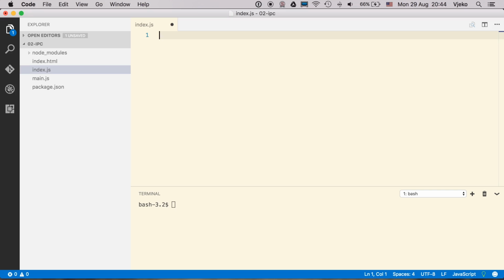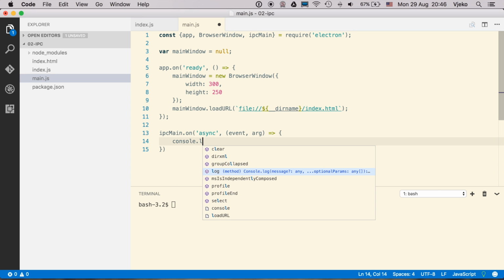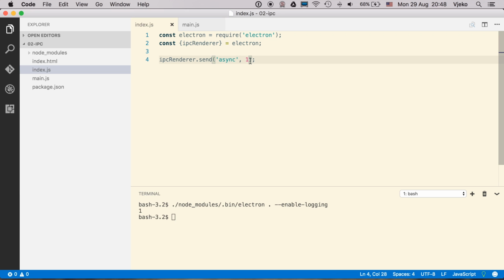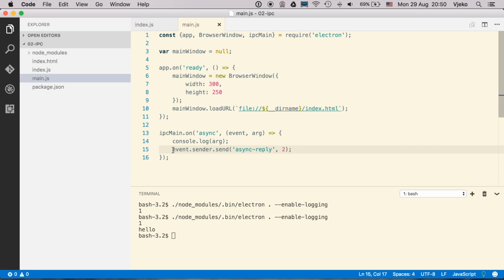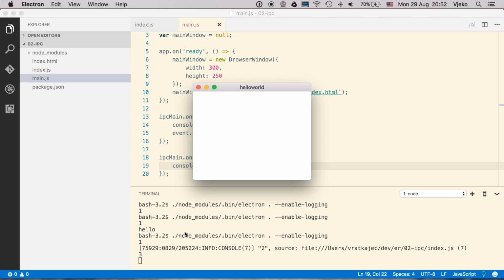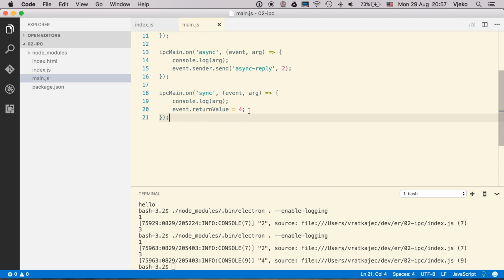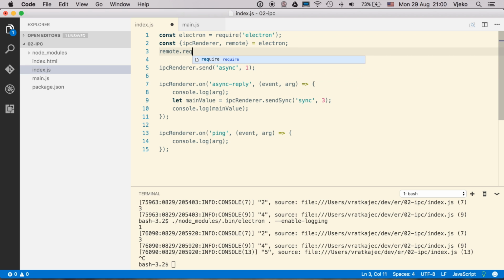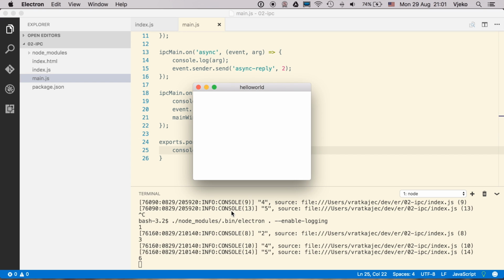Main and renderer process communication in Electron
Learn 3 different ways how to communicate between main and renderer process in Electron.